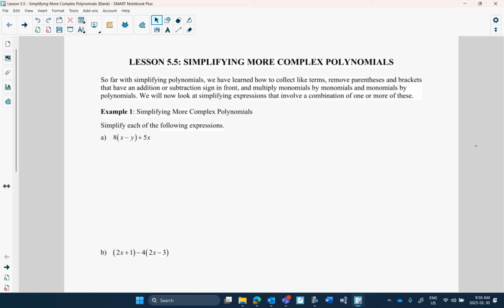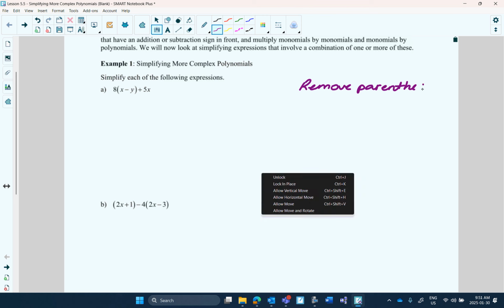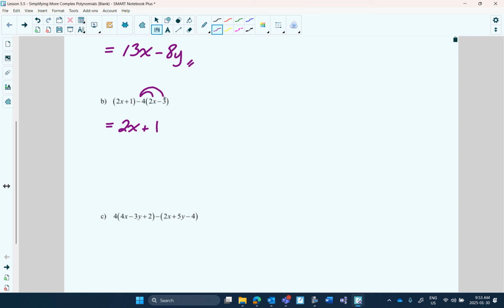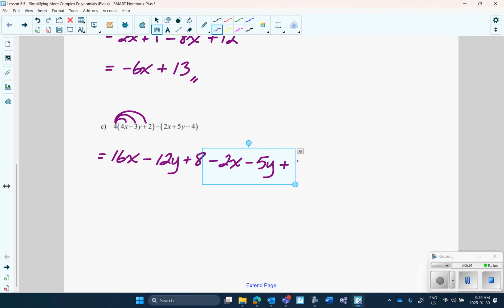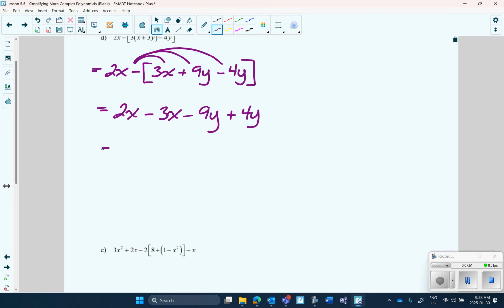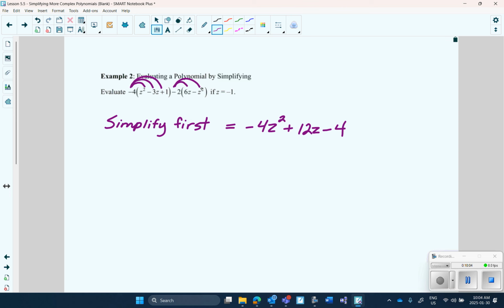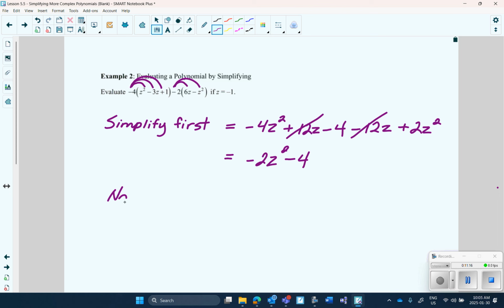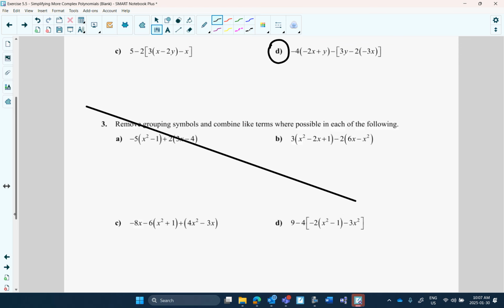Lesson 5.5: Simplifying More Complex Polynomials (Video Lesson)